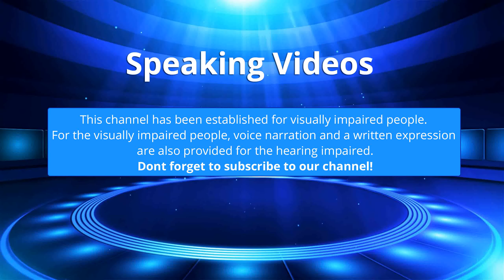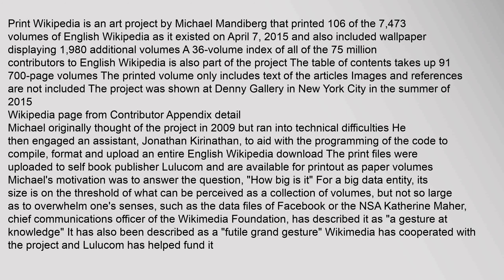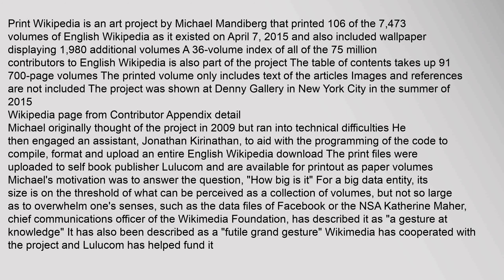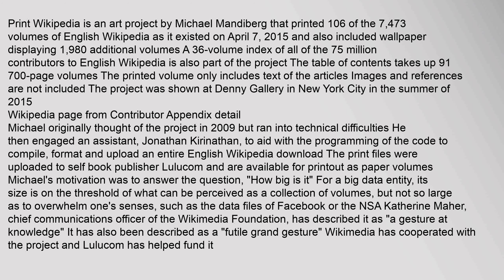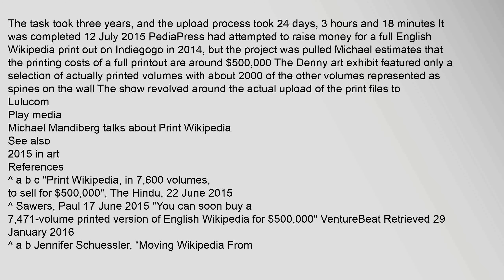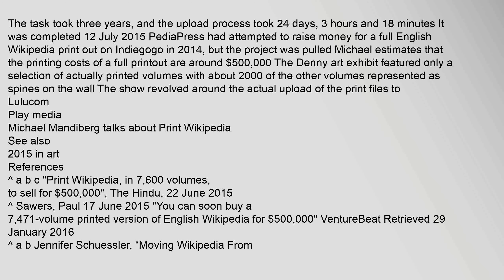Print Wikipedia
Print Wikipedia is an art project by Michael Mandiberg that printed 106 of the 7,473 volumes of English Wikipedia as it existed on April 7, 2015 and also included wallpaper displaying 1,980 additional volumes12 A 36-volume index of all of the 75 million contributors to English Wikipedia is also part of the project The table of contents takes up 91 700-page volumes3 The printed volume only includes text of the articles Images and references are not included4 The project was shown at Denny Gallery in New York City in the summer of 20155
Wikipedia page from Contributor Appendix detail
Michael originally thought of the project in 2009 but ran into technical difficulties He then engaged an assistant, Jonathan Kirinathan, to aid with the programming of the code to compile, format and upload an entire English Wikipedia download1 The print files were uploaded to self book publisher Lulucom and are available for printout as paper volumes
Michaels motivation was to answer the question, "How big is it" For a big data entity, its size is on the threshold of what can be perceivprint wikipedia, print wikipedia page, hatch show print wikipedia, block print wikipedia, micul print wikipedia, print wikipedia article Print Wikipedia